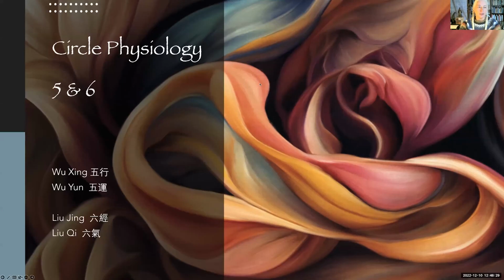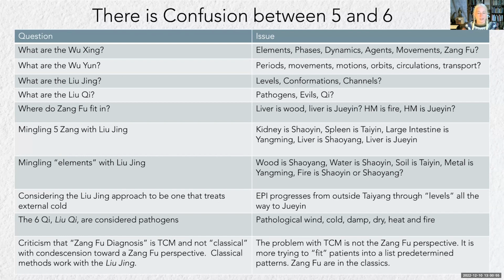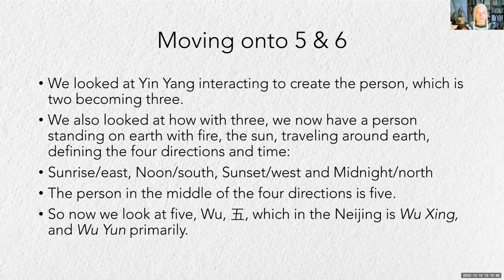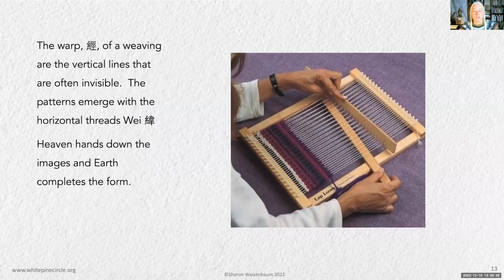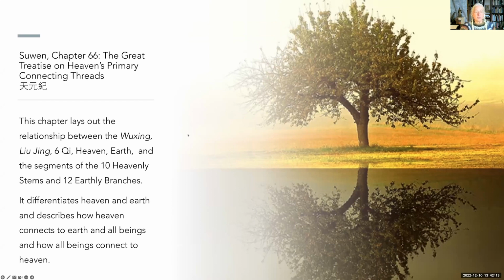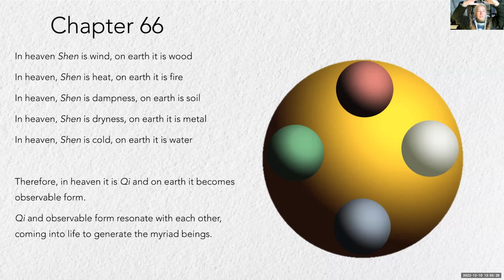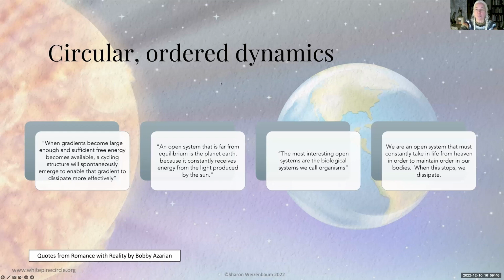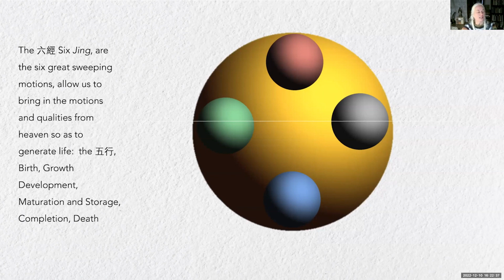Circle Theory as the Foundation of Anatomy and Physiology in Classical East Asian Medicine: Part 3